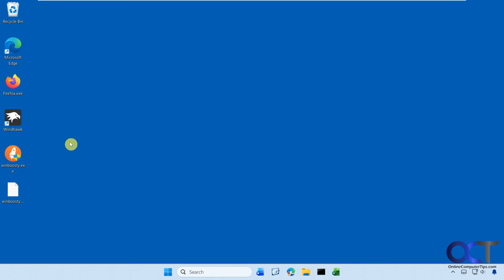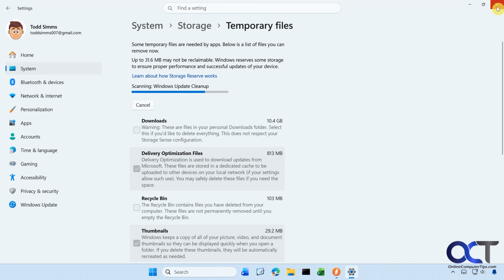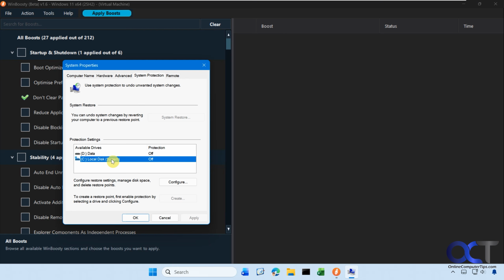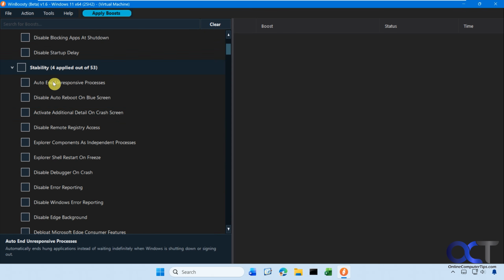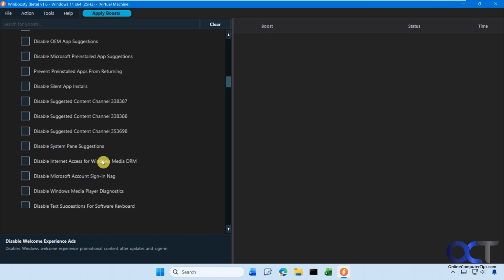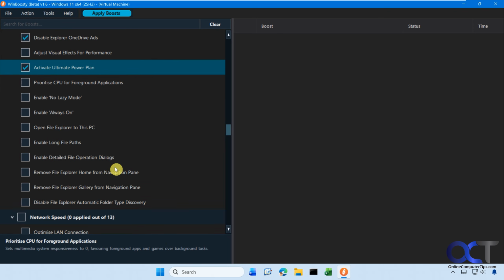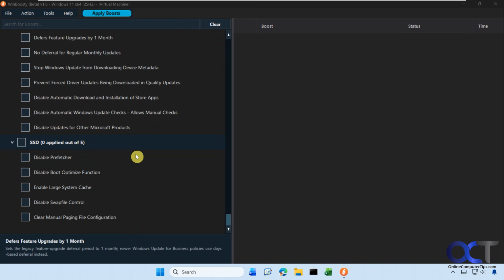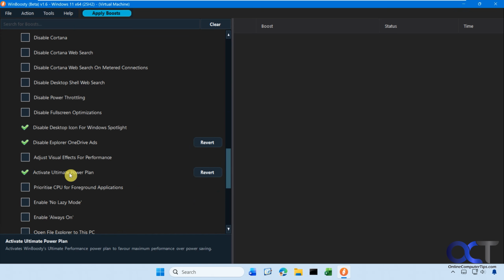Tweak, Speed Up and Optimize your Computer for Free with Winboosty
If your Windows computer is running slow, it may be a case of needing to be optimized for performance to disable many of the default Windows settings that can negatively affect performance.

Here is a writeup of the Winboosty app and all the available tweaks on our website.

0:00 - Running the Winboosty app
1:21 - Tools found in the menus
2:27 - Creating a system restore point
3:59 - Startup and shutdown boosts
4:34 - Stability boots
6:11 - System speed boosts
7:36 - Network speed boots
7:46 - Unneeded services
7:55 - Unneeded tasks
8:23 - Privacy boosts
8:34 - Windows Update stabilize
8:48 - SSD boosts
9:25 - Checking boost results

Features:
Over 35+ powerful boosts for system stability
Over 40+ powerful boosts for system speed
Over 10+ powerful boosts for network speed
SSD specific boosts
Startup and shutdown boosts
Disable over 25+ unneeded windows tasks
Disable over 20+ unneeded windows services

Here is a link where you can download the free Winboosty app.